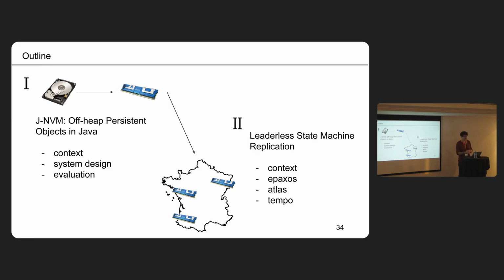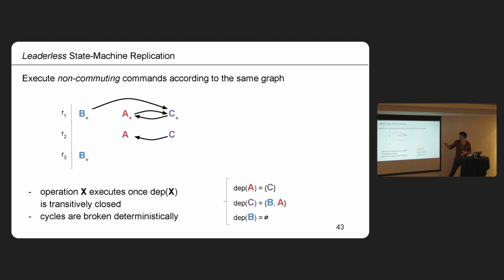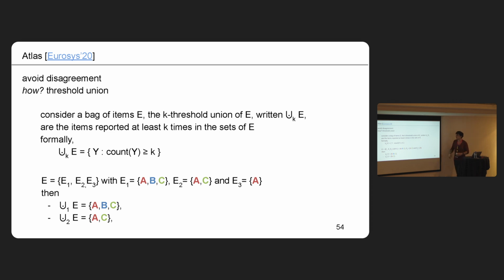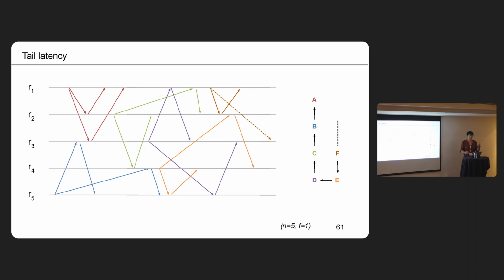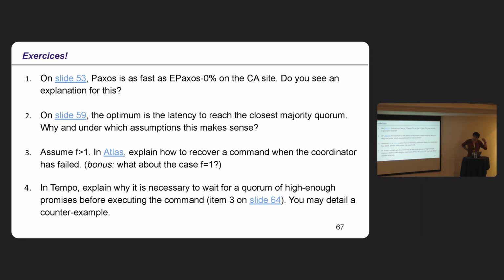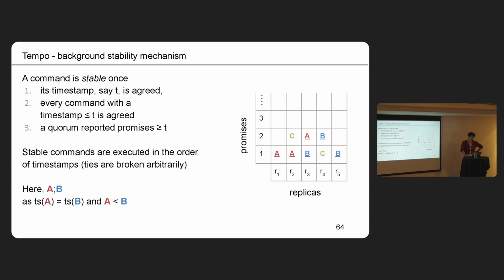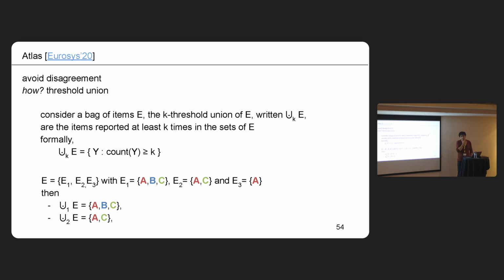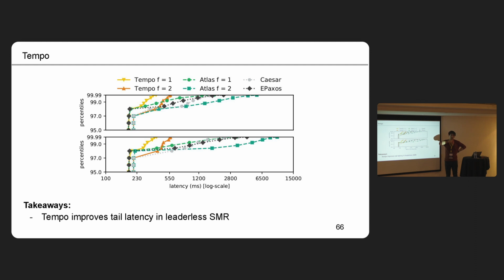Pierre Sutra "Modern Techniques for Data Availability and Durability" Part 2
The scale and intensity of today's economic exchanges require modern web services to be always-on and responsive. One of the key concerns when building these services is the durability and availability of their data. Data must remain accessible despite network, machine, or data center-scale outages, either temporary or permanent. This lecture explores some of the most recent techniques to achieve this.

First, we will focus on geo-replicated state machines. Geo-replication places several copies of a logical data item across different data centers to improve access locality and fault-tolerance. State-machine replication (SMR) ensures that these copies stay in sync. Recent advances in SMR focus on leaderless protocols that sidestep the availability and performance limitations of traditional Paxos-based solutions. We will also detail several leaderless protocols and compare their pros and cons under different applicative workloads.

The second part of this lecture focuses on non-volatile main memory (NVMM). NVMM is a new tier in the memory hierarchy that offers the durability of spinning disks, near-DRAM speed, and byte addressability. We present J-NVM, a fully-fledged interface to use NVMM in Java. Internally, J-NVM relies on proxy objects that intermediate direct off-heap access to NVMM. We will present the internals of J-NVM and how to use it in the context of a modern distributed data store.